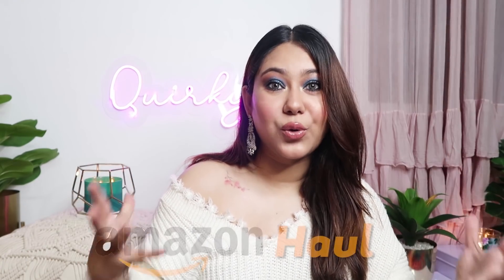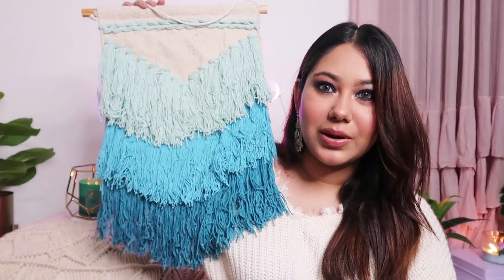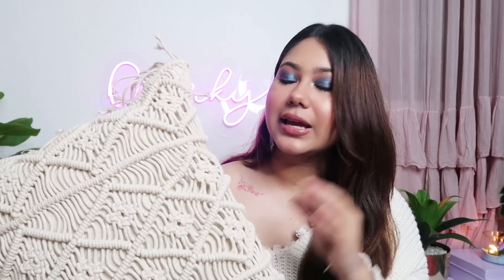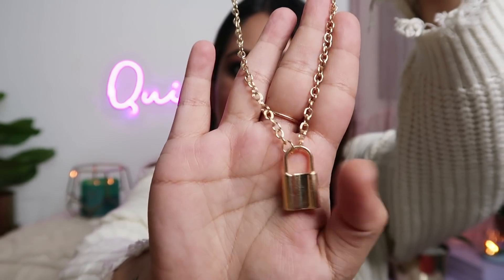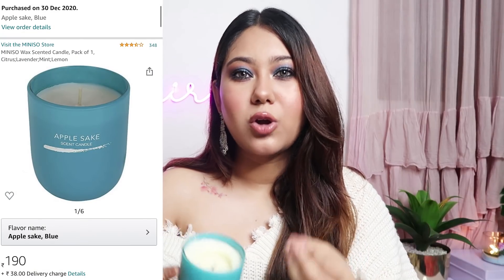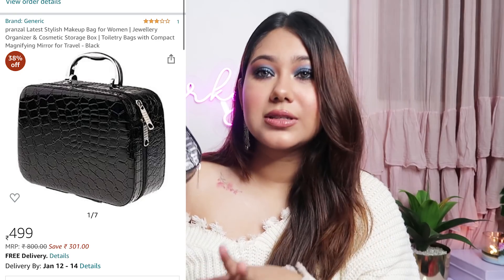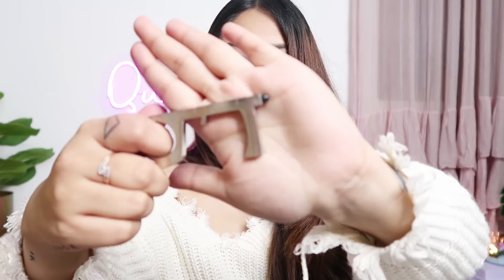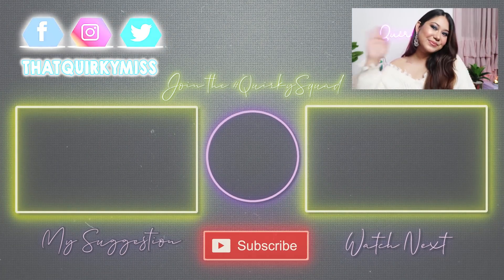Home Decor Amazon Recommendations! ThatQuirkyMiss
OMG😱  EVERYTHING Under 500 AMAZON Home Decor HAUL! SALE Starts Rs.150 | ThatQuirkyMiss

Links( rates might fluctuate for some ):
Covid Key
Makeup Bag
Gold Grid Brush Holders
Mobile Tripod
Macrame hanging
Black 2 tier storage shelf
Jewels Galaxy Lock Chain
Silver Star Moon Multilayer necklace
Miniso Headwrap
Miniso Apple Sake Candle
Macrame Cushion Covers

Equipments:
Camera : Canon G7X Mark II
Mic: Sennheiser Memory Mic Wireless
Ring Light: Tolifo R48B
Tripod: Digitek DTR 550LW
Vlog Tripod: Manfrotto PIXI EVO 2-Section
Editing Software : Adobe Premiere Pro CC 2017
Edited On: Macbook Pro

-THATQUIRKYMISS